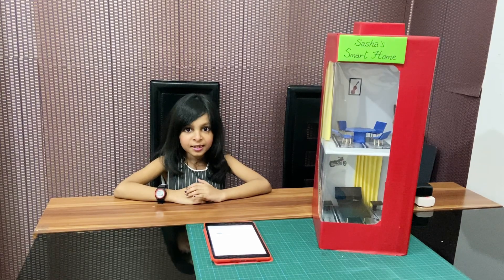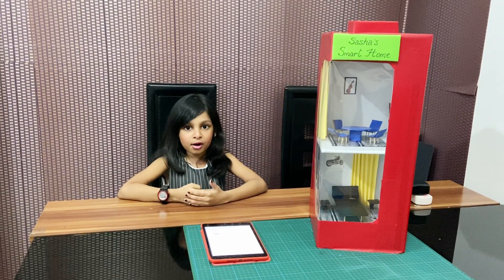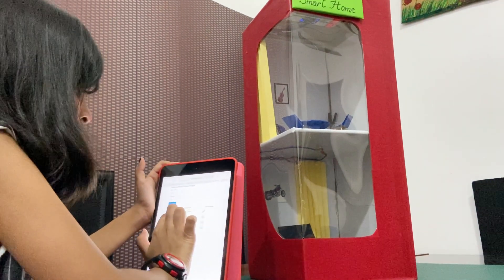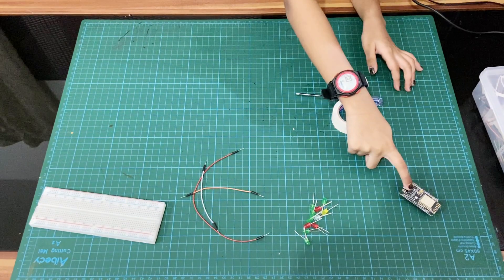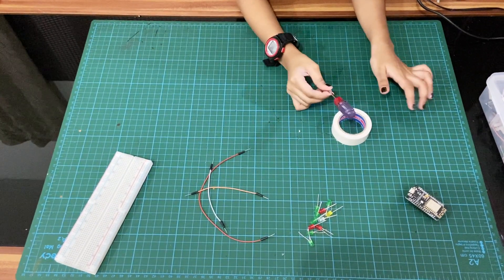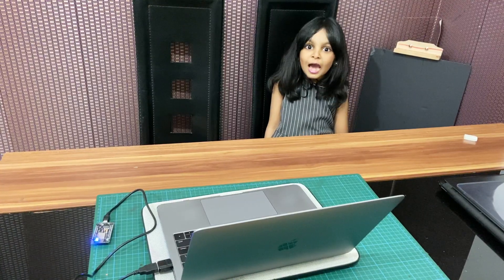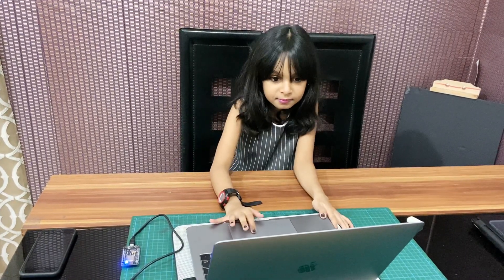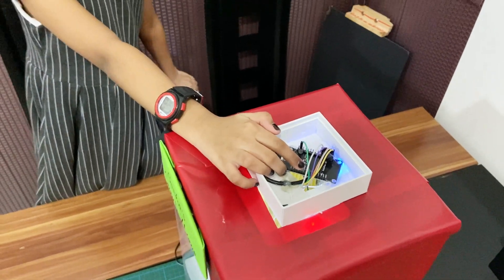DIY - IoT School Project - Building a Smart Home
Hi friends,

See guys how I made a smart home for my school project. I used NodeMCU (you can order online on amazon) and programmed it through Arduino IDE (free IDE to program simple boards like NodeMCU, Arduino, ESP32, etc.) It was very simple, easy and fun!